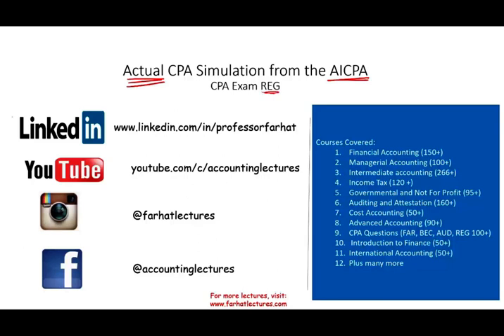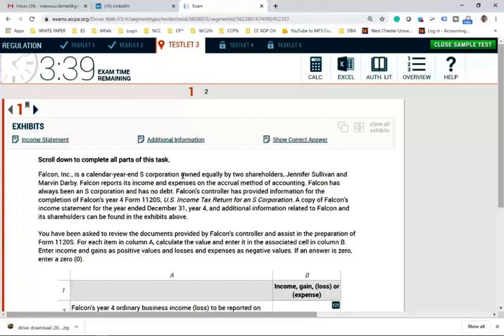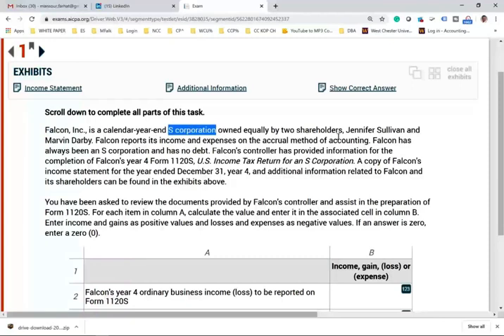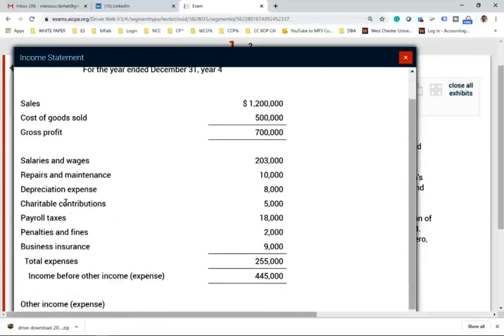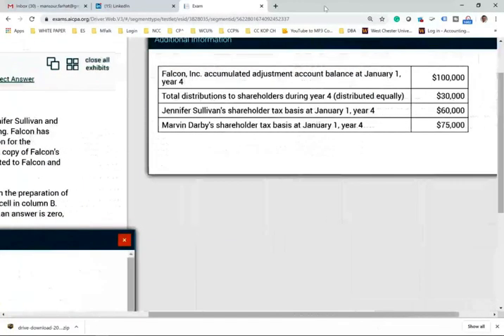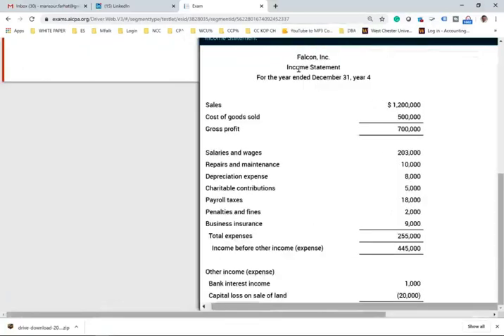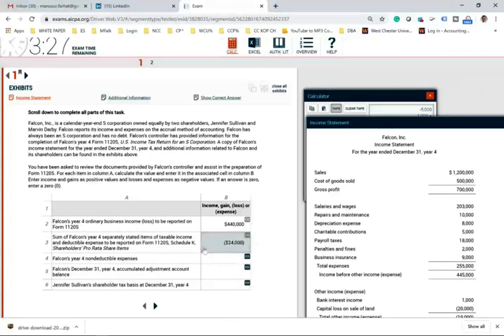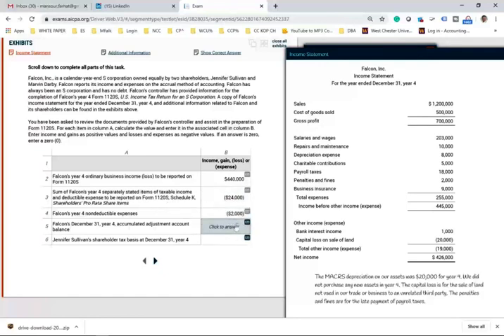AICPA CPA Task based Simulation : S Corporation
In this session, I cover how to answer task based simulation.  CPA Task-Based simulation is a scenario-based questions on the CPA Exam. CPA task based simulation is a type of questions on the CPA exam. Farhat Accounting lectures can help you prepare to answer task based simulation on the exam day.